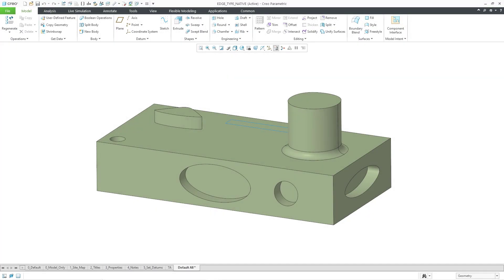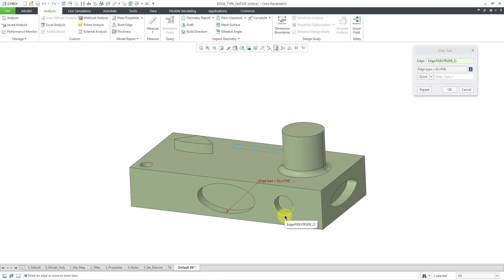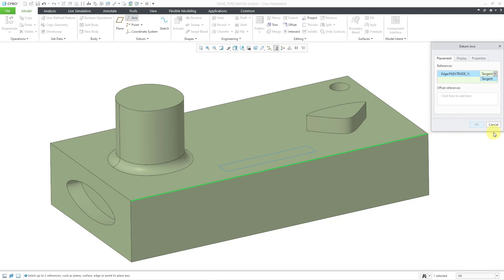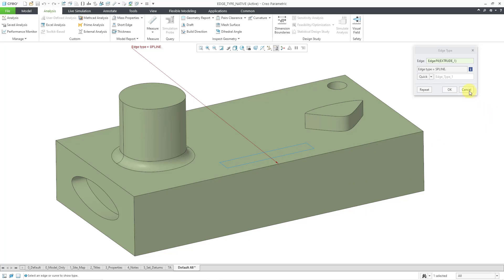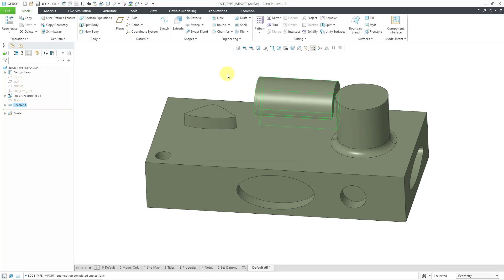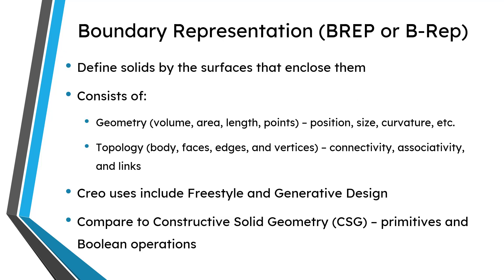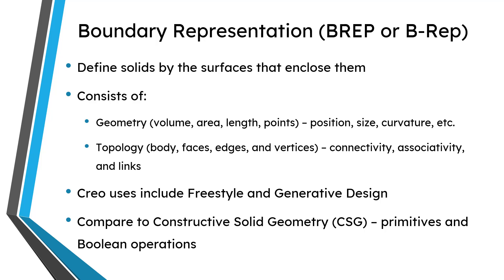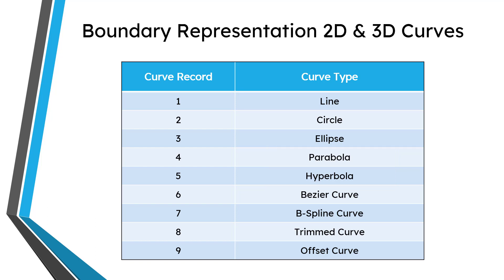Creo Parametric - Edge Type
This Creo Parametric tutorial shows the Edge Type command from the Analysis tab and also talks about Boundary Representations, or B-reps.

Thanks,
Dave